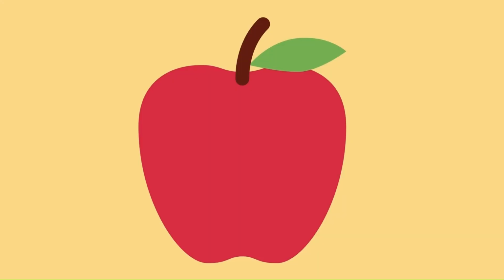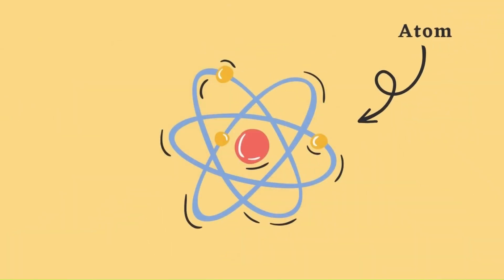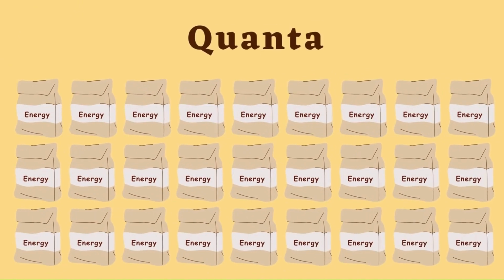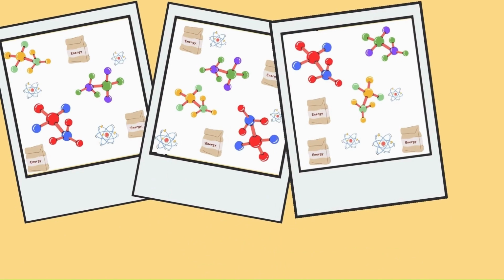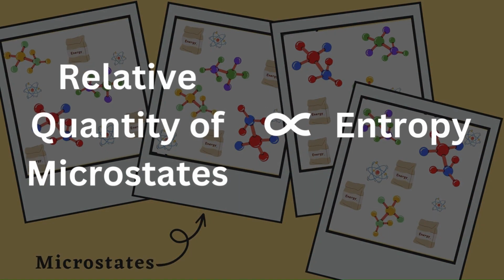Entropy and Reaction Spontaneity || Breakthrough Junior Challenge 2023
You probably already know that ice turns into water when heat energy flows into it. But have you ever wondered why energy doesn’t flow out of the water to turn it into ice? Watch this video to find out why!

From 00:00 to 01:50

From 01:50 to 01:59

Zoom out of earth video (at the end)
From Pixabay via Canva.com

Egg, Question Mark and Red Apple emojis
From Twemoji via Canva.com